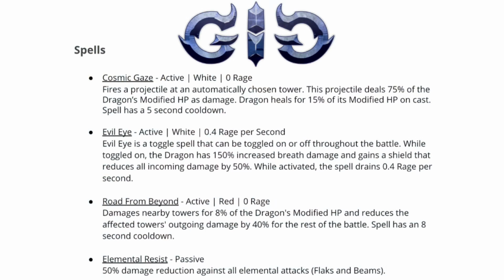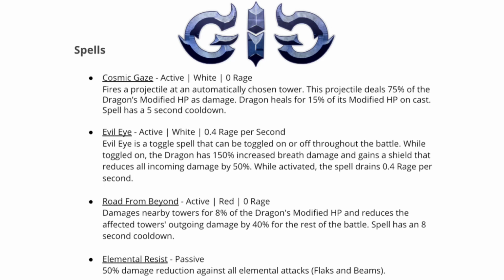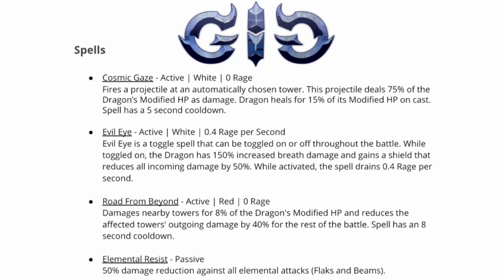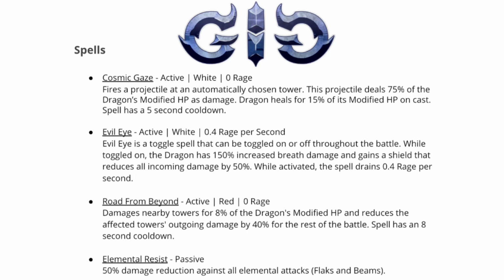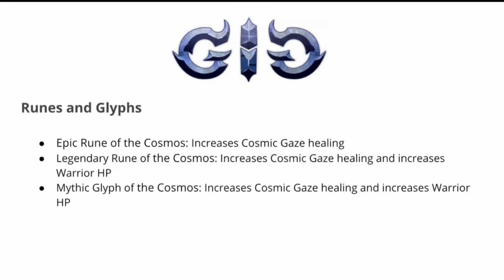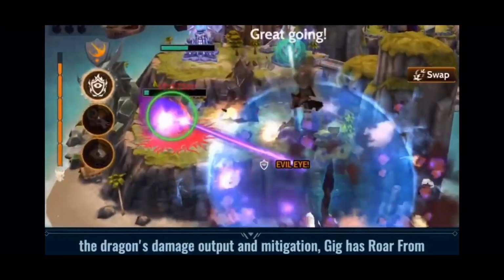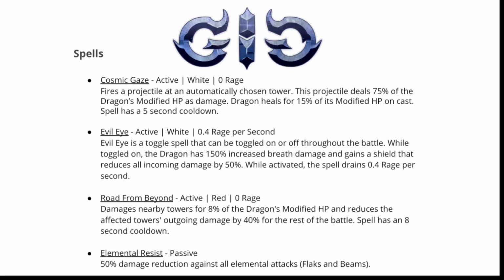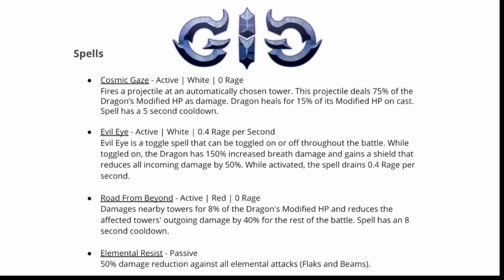Gig Details - Withermoon Mythic Dark Warrior: War Dragons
Interesting set of spells with 2 no rage spells and 1 rage draining channel spell!

Looks amazing and seems he will be a strong dragon and fun to fly!